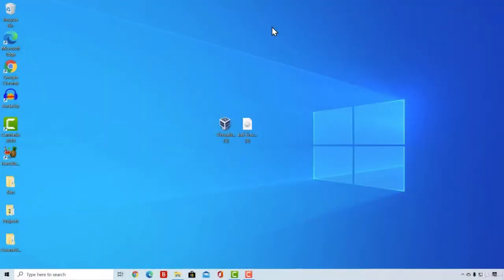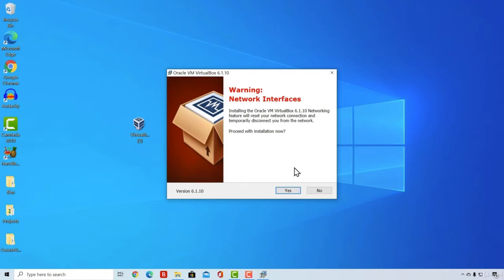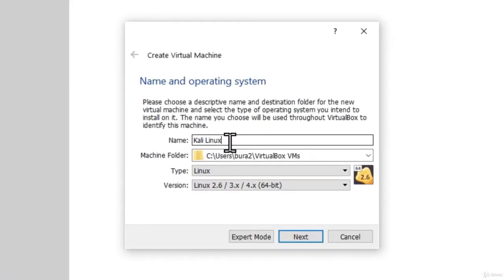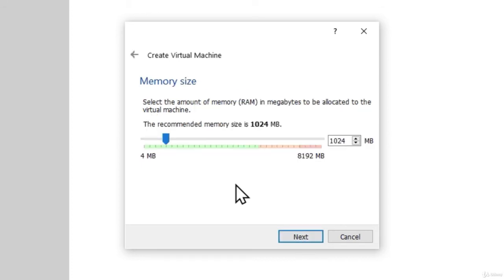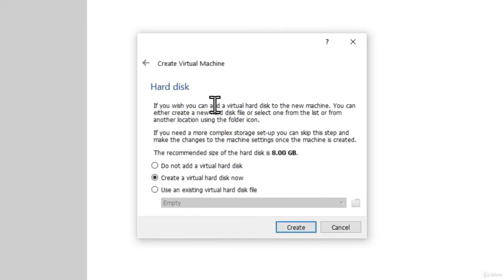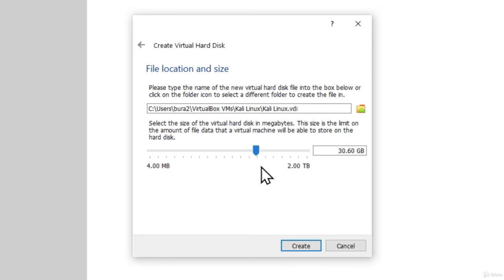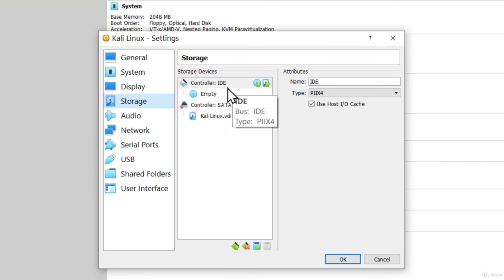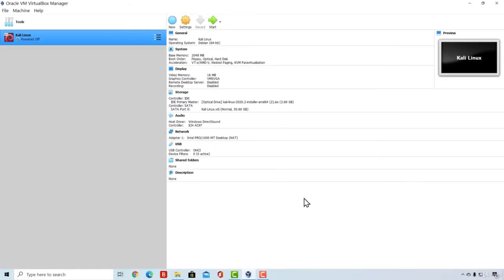2. Setting Up Our Hacking Lab 4 Creating Our First Virtual Machine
Adeeb Techno  provides basic and advanced level computer, Forex, internet, technology related education for free, you can ask question about your problems, request for a video, you can visit my website and read articles, on my website you can fill request form, contact form, or ask question on discussion page, I and Our team response quickly and you can also resolve others problem on my site by sharing your knowledge or experience on discussion page.
__/LINKS\_
► Facebook Add Friend:? Adeeb843
► Google+ : ► .